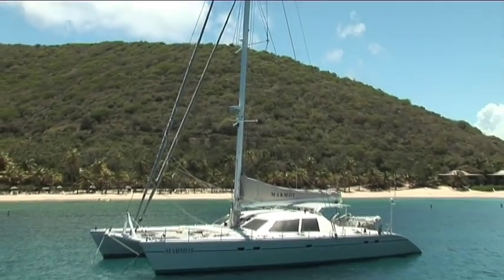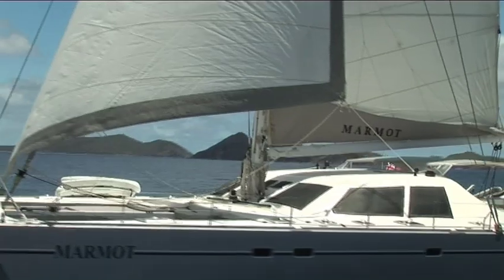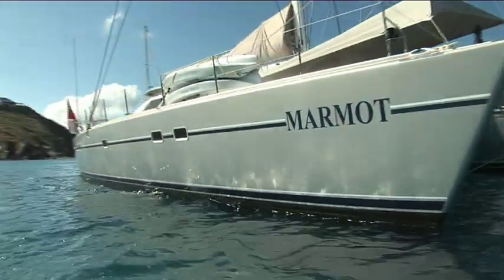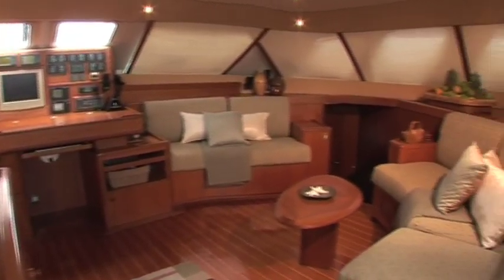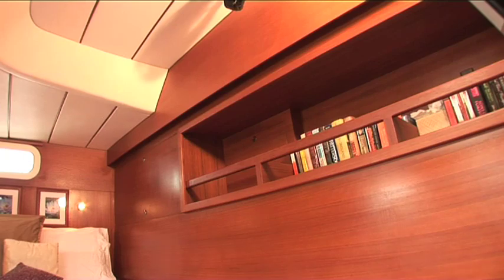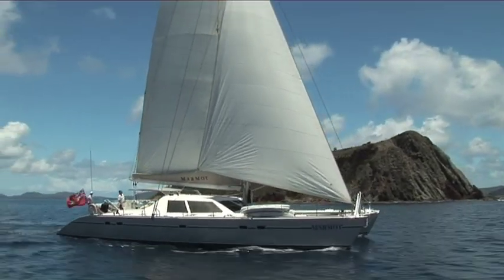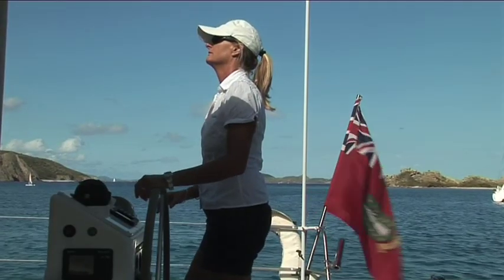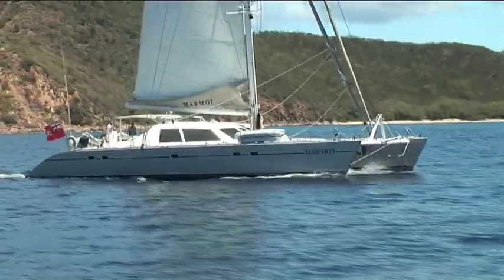marmot charter.mov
Marmot has a luxury charter experience second to non. Take a look at Marmot sailing in the British Virgin Islands.